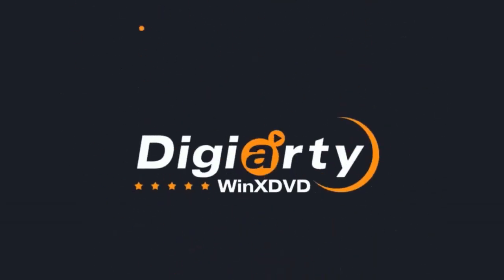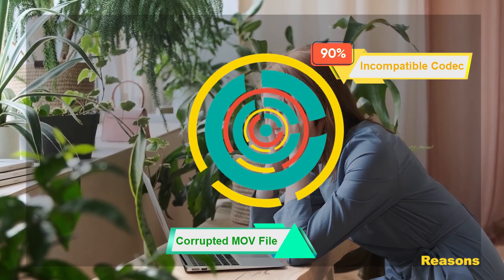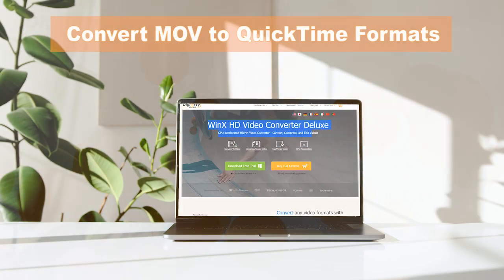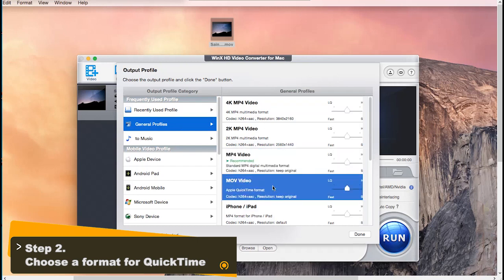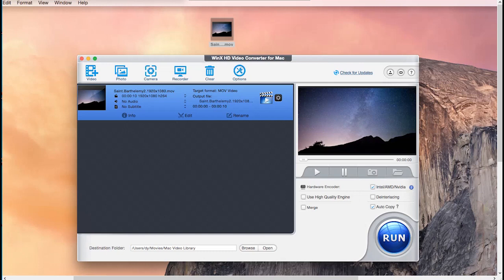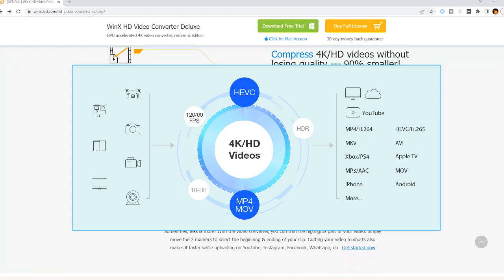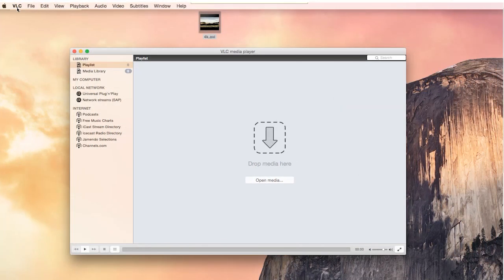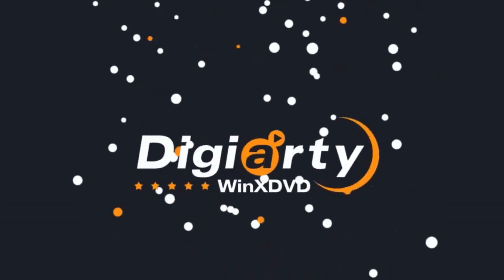How to Solve MOV Won’t Play on QuickTime Player?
🎉 WinX HD Video Converter Deluxe has been renamed to Winxvideo AI now.

In most cases, your QuickTime can’t play MOV files but receive error message like “QuickTime Player can't open .. MOV" or "The file isn't compatible with QuickTime Player". Because your MOV video is encoded with codecs that QuickTime does not support, you should convert MOV to QuickTime format so as to play the MOV files on Mac or Windows PC without problems. Besides that, QuickTime MOV not playing error is also caused by the damaged MOV file, so you need to repair corrupted MOV files under such circumstance.

So, this video guide will tell you how to solve 90% of MOV file won't play on QuickTime issues caused by these two reasons in detail. No worrying about MOV file not playing, no sound, video audio out of sync, audio subtitle out of sync, black screen, etc. issue.

Timestamps:
00:09:22: Errors when playing MOV files with Quicktime
00:20:23: Reasons to QuickTime Player can’t open MOV
01:02:25: How to convert MOV to QuickTime-supported format
02:48:29: How to repair MOV file

Part 1. How to convert MOV to QuickTime-supported format
Step 1. Download WinX HD Video Converter Deluxe, install and launch it on computer.
Step 2. Drag and drop the MOV file to it.
Step 3. Choose an output format like MP4 or MOV that can be played by QuickTime when the Output Profile window pops up.
Step 4. Choose a destination folder and hit RUN button to start converter MOV to QuickTime format.

Part 2. How to repair corrupted MOV file
Step 1. Rename the MOV file to an AVI file by changing the file extension.
Step 2. Go to VLC and choose Preferences.
Step 3. Navigate to Input/Codecs section, and choose Always fix in the drop down menu of Repair AVI Files. Then, click Save.
Step 4. Now, open the file with VLC and VLC will automatically fix it.

After MOV conversion or MOV repairing, you can play MOV files with QuickTime player without issues.